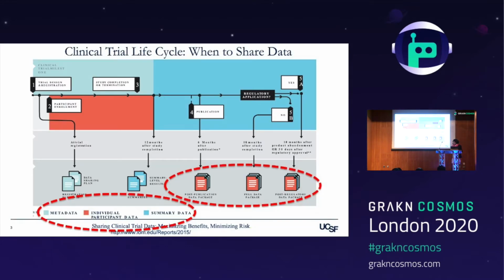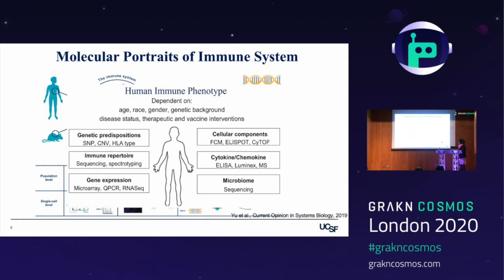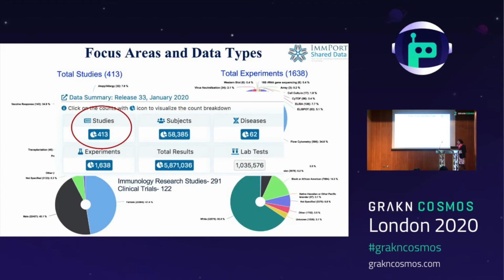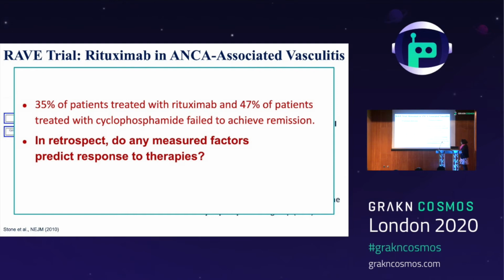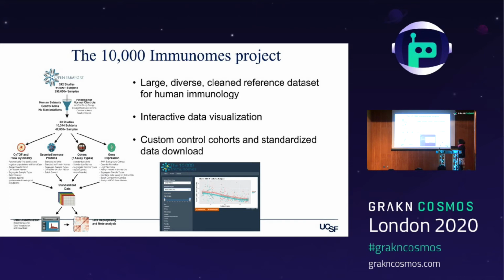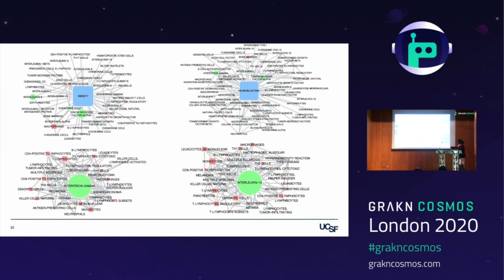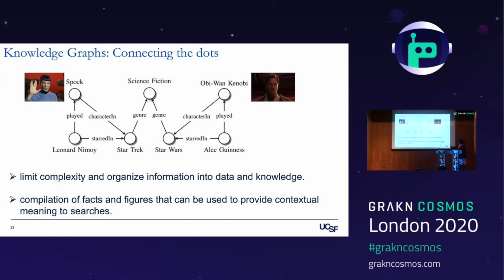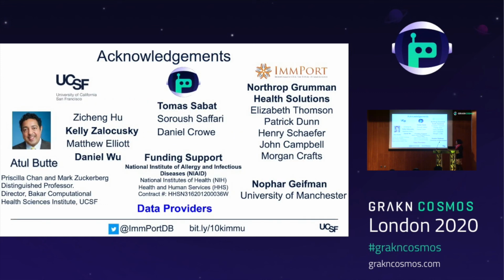Toward Leveraging Open-Access Clinical Trials | Sanchita Bhattacharya @ Grakn Cosmos 2020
Sanchita presents, Toward Leveraging Open-Access Clinical Trials
This talk highlights the data sharing, dissemination, and repurposing of clinical and molecular studies generated by government-funded research consortia. Further, Sanchita's team is building a new knowledge base resource, IMMGRAKN to facilitate translational discovery from crowd-sourced clinical trials data in ImmPort an NIH-NIAID funded open-access immunology database and analysis portal. The case studies demonstrating the use of IMMGRAKN will be discussed

Learn more by signing up to our ongoing, Introduction to Knowledge Graphs webinar series